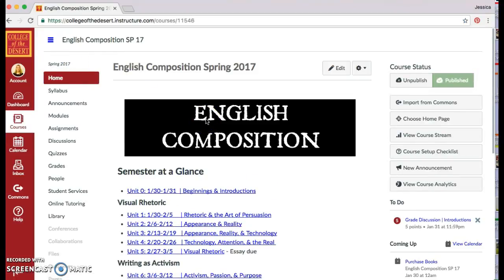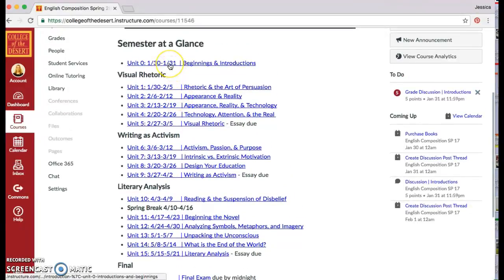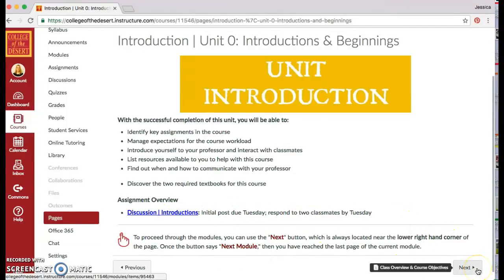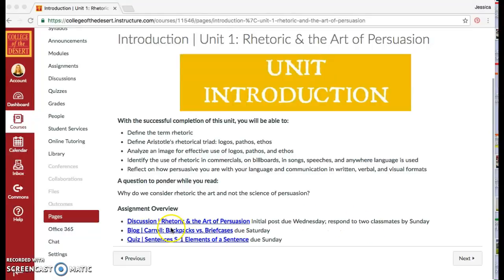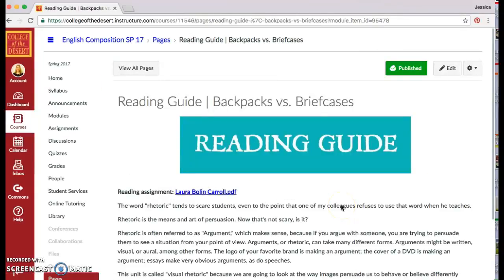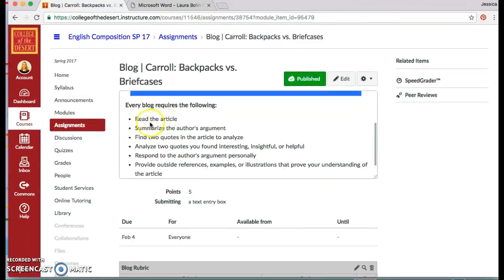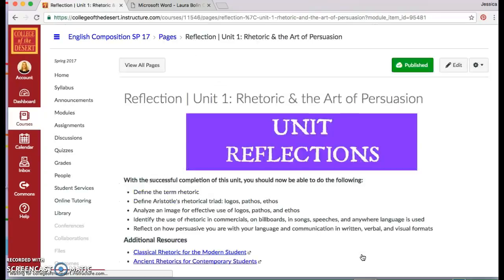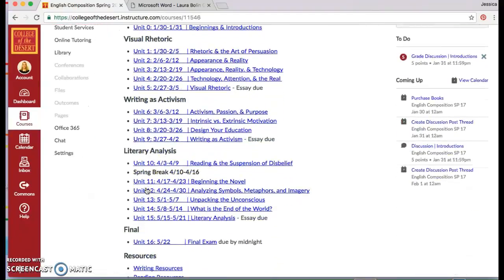E1A Course Introduction